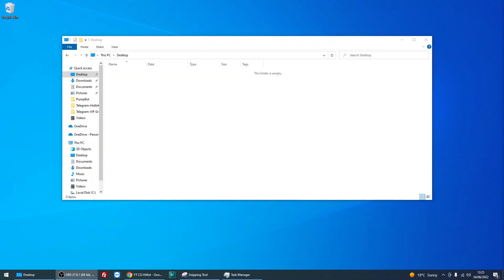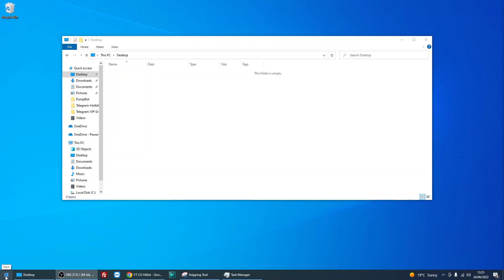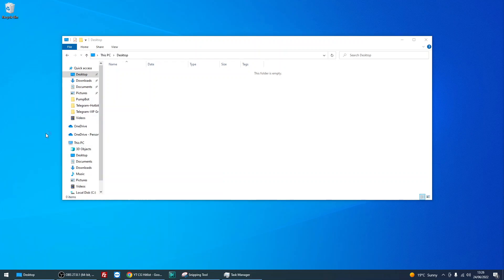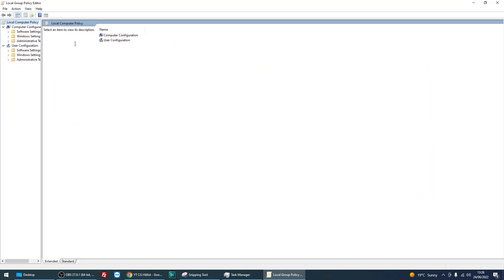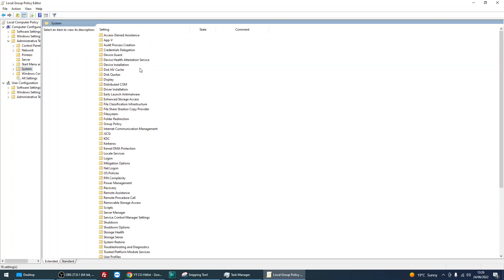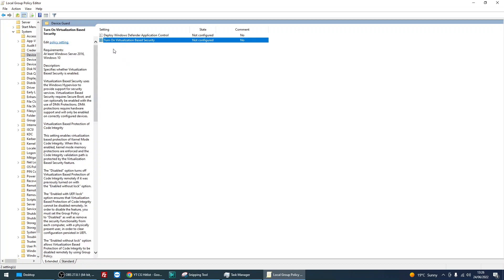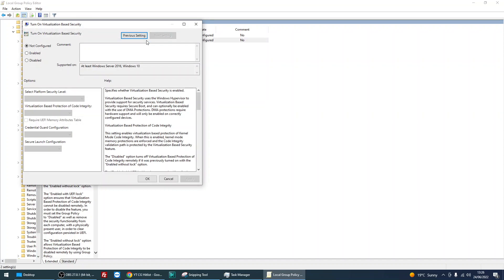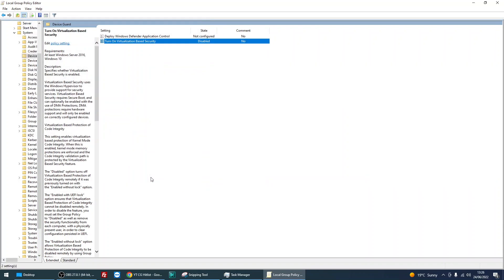How to Remove Device Guard From Windows 10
Hi, In this video I will show you How to Remove Device Guard From Windows 10

Thanks for watching this video on How to Remove Device Guard From Windows 10, If you have any feedback please post it below and hit the like button if you found this video useful.